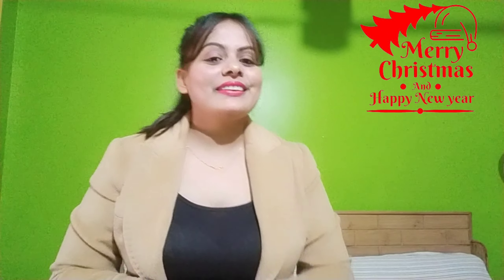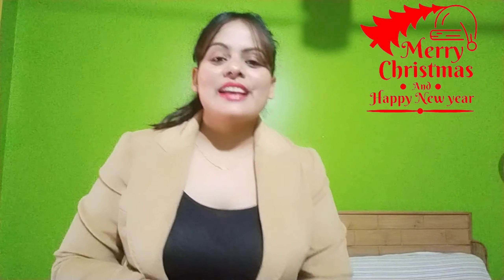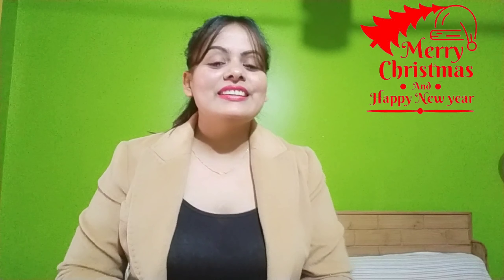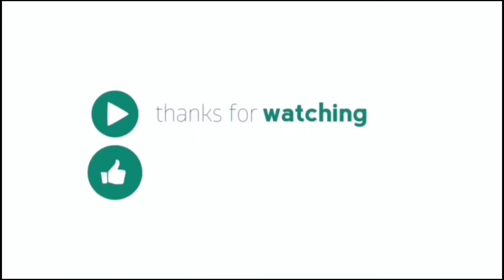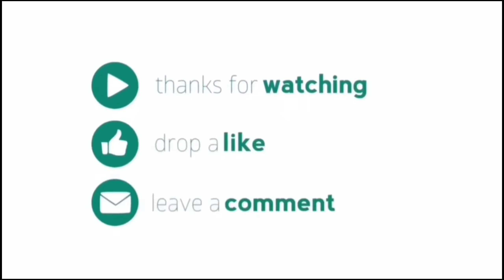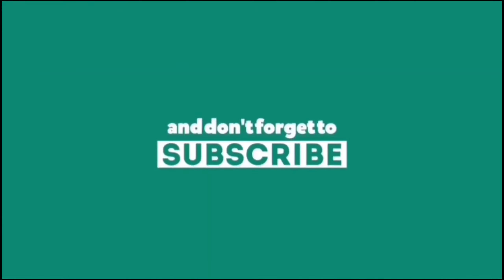10 Christmas & New Year Party Games ||Christmas party game ideas|10 Fun & Easy Christmas party ideas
10 Christmas & New Year Party Games ||Christmas party game ideas|10 Fun & Easy Christmas party ideas

Top 10 Party Games | Best Party games for Adults | Couple Game | Event games Ideas | birthday party games | best Party Games | Bday party games | learn party games

Hi! Welcome! I am so excited to share with you my favorite Christmas and New year party games! These games are going to guarantee a super fun party full of laughter and great memories! They are all very simple to setup and you probably already have everything you need at home! I hope you find some ideas to entreating your guest and and have fun this season! I wish you a very MERRY CHRISTMAS and HAPPY NEW YEAR.

I am so grateful for your  love and support!

party games ideas are in this video... here are
party games for ladies also. in this video you can find dinner party games for adults which can make people laugh. Also
fun inappropriate party games I have added in this list.
party games for kids are always important in a party so I added few kids games too all games are indoor party games which can be used as  party games for teenagers watch the full video.

fun and easy party games for kids
10 must try party games
fun and exciting games ideas
party games you should try this holiday season
funny Christmas party games
Christmas party games
fun Christmas party games
new year game ideas
Christmas games
Christmas games for kids
Christmas games for family
Christmas games for parties
Christmas games online
Christmas games for groups
Christmas games for office
Christmas games Malayalam
Christmas game video
Christmas games virtual
Christmas games for friends
Christmas games for preschoolers
Christmas games for toddlers
Christmas games for primary kids
Christmas games for highschool students
Christmas games for school
Christmas games for Sunday school
Christmas game for kitty party
Christmas game for Kitty
Christmas game for kindergarten
Christmas game for group
Christmas game for classroom
New year game for office
New year game video
new year games for friends
new year games for preschoolers
preschoolers game for new year
preschoolers games for Christmas party
kindergarten game for Christmas
best game for preschooler
best games for couple
new year party games
Christmas party games
Christmas party games idea
new year party game idea
funny games for ladies
parlour games
party games for couples
team building games
minute to win it games for kids
Christmas party game ideas
family games
family games idea
family game night
family  game challenge
family games at home
New year family games
Christmas family games
best new year game ideas
new year game 2022
163 Comments